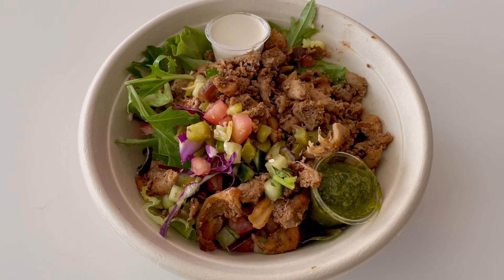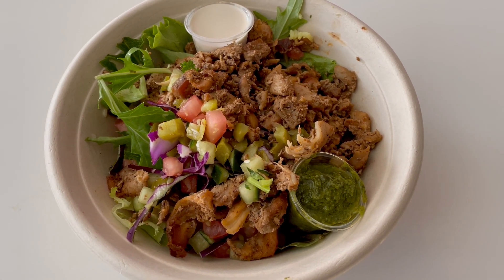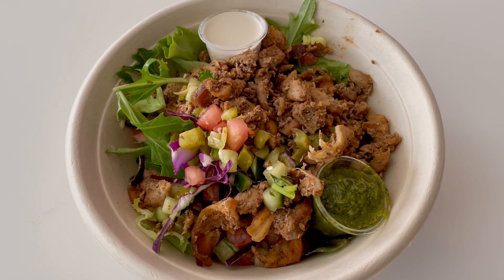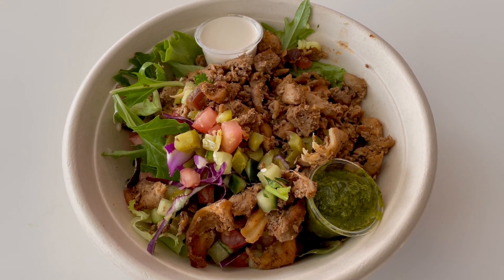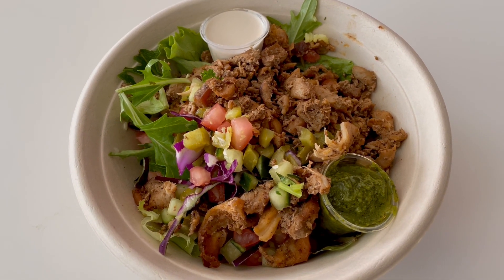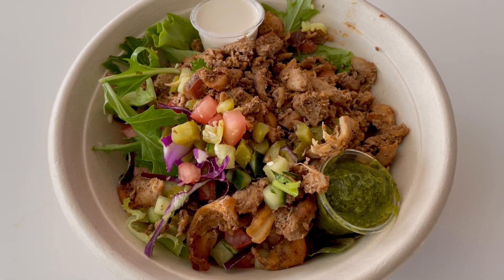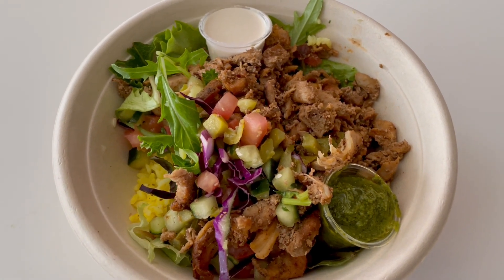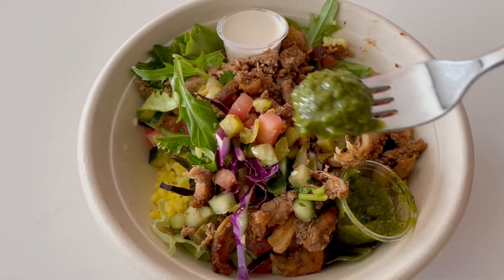Sajj Mediterranean Chicken Shawarma Bowl from Meal Pal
Hi Everyone, Hope all is well with you!

Today I went to Sajj Mediterranean to pick up a Chicken Shawarma Bowl from Meal Pal. Meal Pal is an app where you can reserve a discounted meal ahead of time from the restaurant of your choosing. I like it because it forces me to get a mid-day walk in! I also save a ton of do-re-me and still get to eat at restaurants!